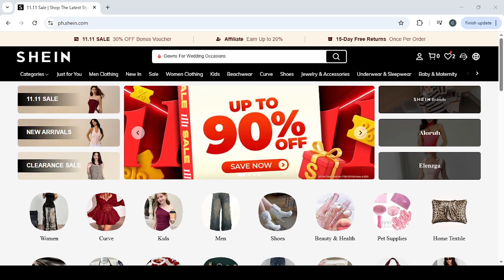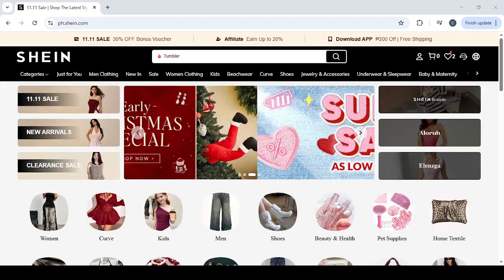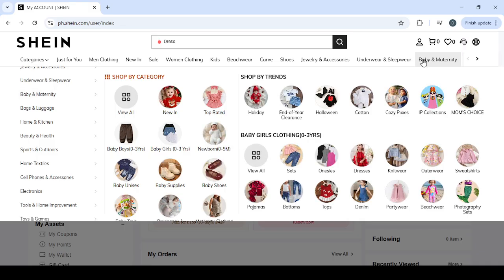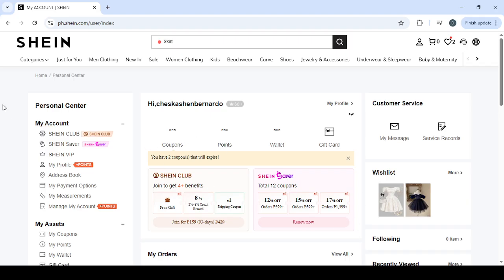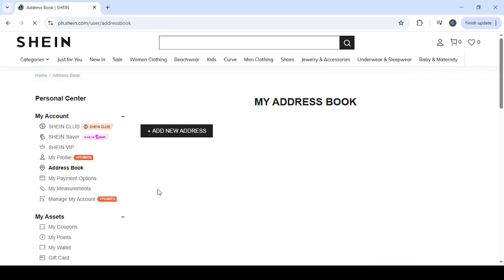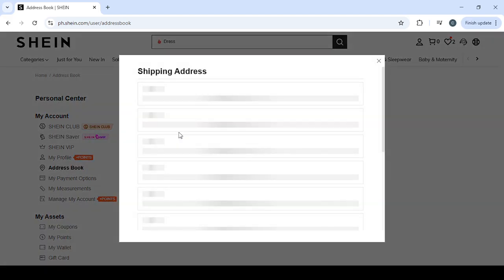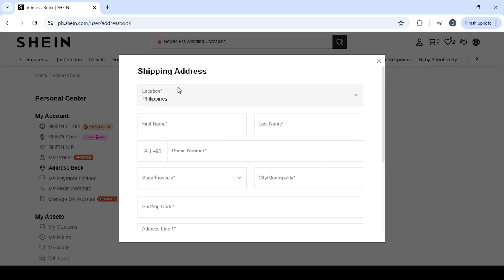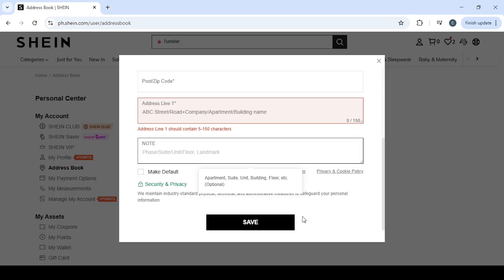How To Change CountryLocation On Shein 2025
Planning to shop internationally or move to a new country? 🌎 In this updated 2025 tutorial, we’ll show you how to change your country or location on SHEIN — whether you’re using the SHEIN app or website.

Changing your country on SHEIN helps you access local currencies, language preferences, shipping options, and exclusive deals available only in specific regions. 🛍️

Here’s what you’ll learn in this video:
✔️ How to change your country in the SHEIN app (Android & iPhone)
✔️ How to switch region and currency on SHEIN website
✔️ How to fix “location not available” or shipping restriction errors
✔️ Tips to get the best discounts when switching countries

Whether you’re moving abroad or just want better prices, this guide will help you customize your SHEIN shopping experience with ease.